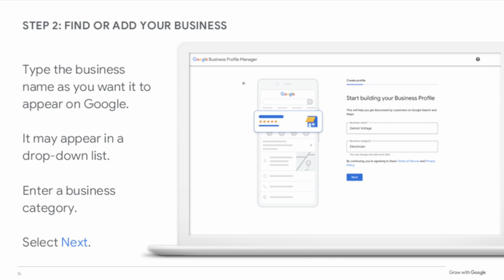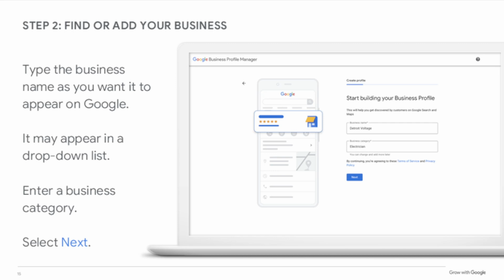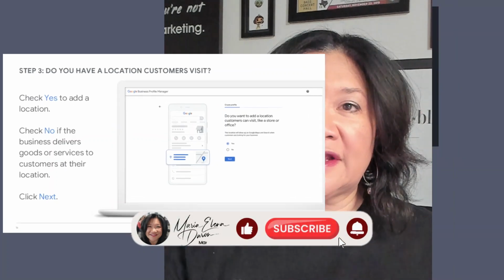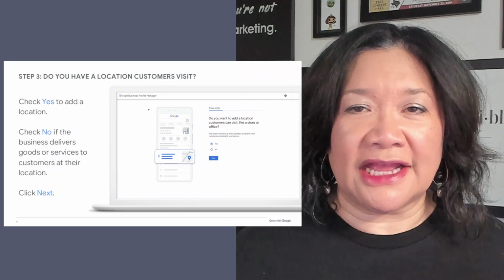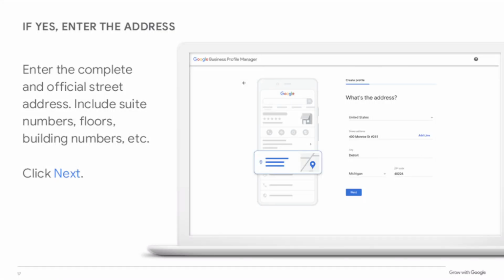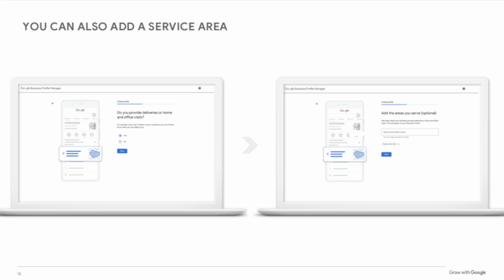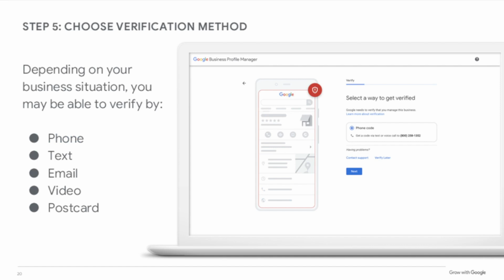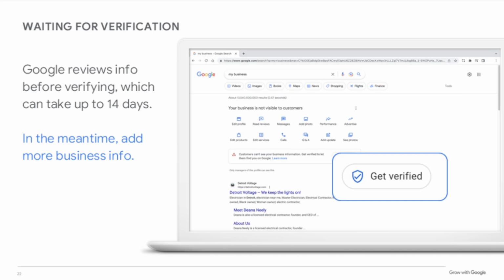Maria Speaks | Get Your Local Business on Google Search and Maps | Grow with Google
Want to get found faster and grow your business? Your Google Business Profile (GBP) is one of the most powerful, free tools to boost your visibility and credibility. Yet, less than 6% of businesses actively manage it—which means optimizing yours gives you a serious advantage!

In this session, Maria Elena walks you through setting up, optimizing, and managing your GBP to increase your chances of appearing in search results—on Google Search and Maps. Plus, with AI-powered search evolving, keeping your profile fresh is more important than ever. Whether you're verifying your business, updating key details, or posting regularly, this is your playbook for standing out.

KEY TAKEAWAYS:

●   Discover why GBP is critical for local search visibility and credibility.
●   Learn how AI-powered search is changing how customers find businesses.
●   Find out how to verify and optimize your profile for maximum exposure.

BEST ADVICE:

●   Claim and verify your GBP immediately to unlock all features.
●   Post updates consistently—just like on social media—to show you're active.
●   Optimize your profile with accurate details, photos, and customer-friendly info.
●   Use Google Business Insights to track search trends and customer behavior.

YOUR HOMEWORK:

●  Check your last GBP update. When did you last post? If it's been over a month, post today!
●  Explore Google Business Insights. See what keywords people are using to find you.

Chapter:

00:00 How to create a Google business profile (Step 1)
00:14 How to create a Google business profile (Step 2)
01:11 How to create a Google business profile (Step 3)
03:43 How to create a Google business profile (Step 4)
03:49 How to create a Google business profile (Step 5)
05:03 Outro